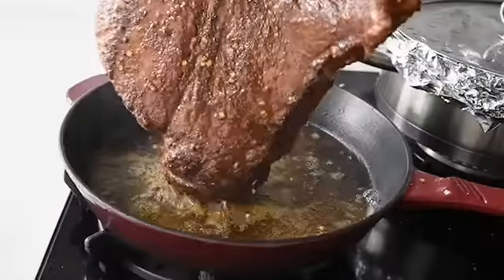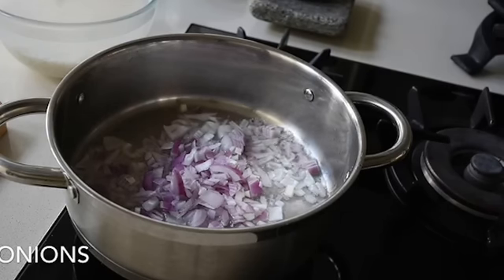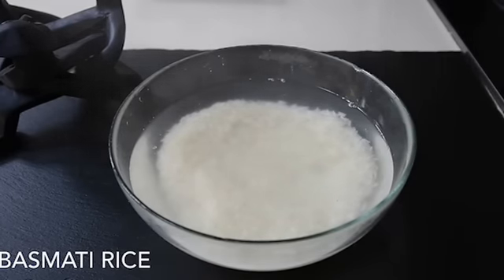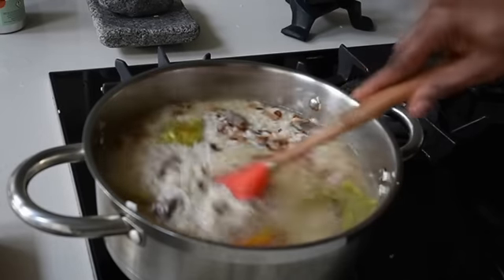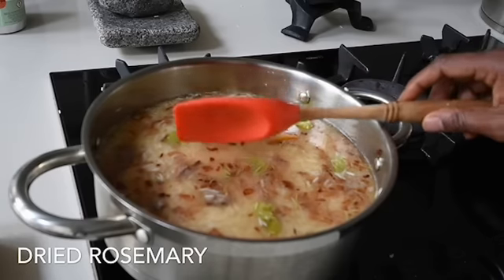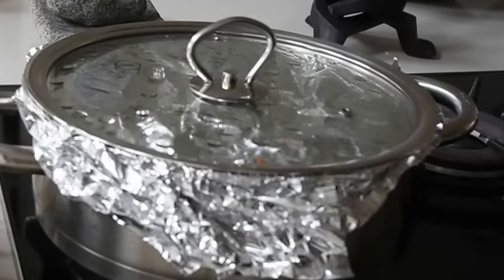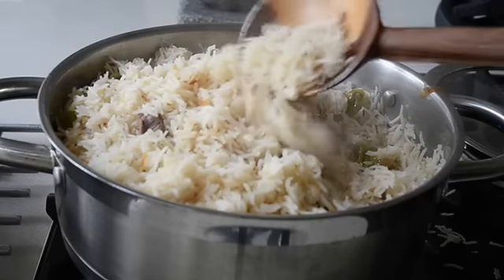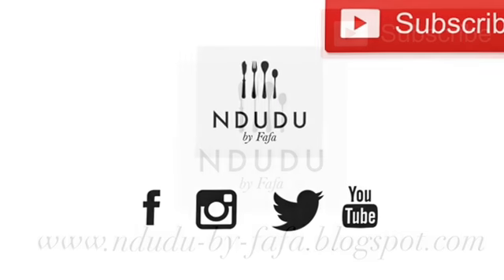Traditional Tooloo Beef ANGWAMU Recipe I Braised Rice / Ndudu by Fafa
Angwa Mo' is simply the Ghanaian braised where the rice is fried and cooked in a Salted Beef spiced oil.
'Angwa Mo' is a classic favourite of most Ghanaians as it's a flavourful and quick recipe to follow.

The rice is usually cooked with (salted beef) and served with omelette and or tinned Sardines. The inclusion of salted beef gives the rice an umami flavour which works perfectly with the browned onions.